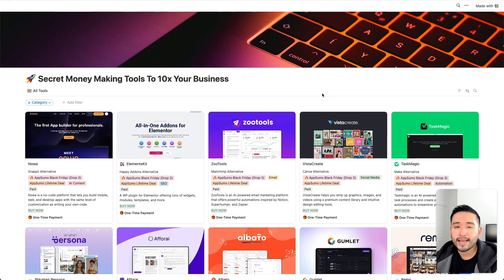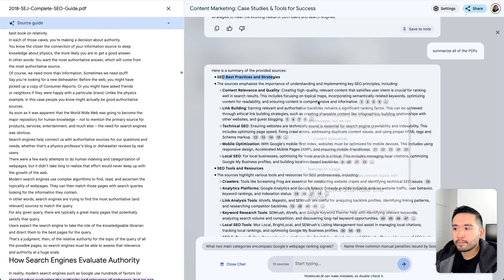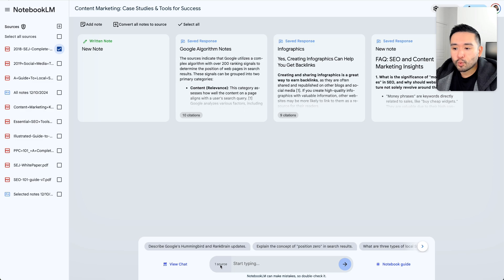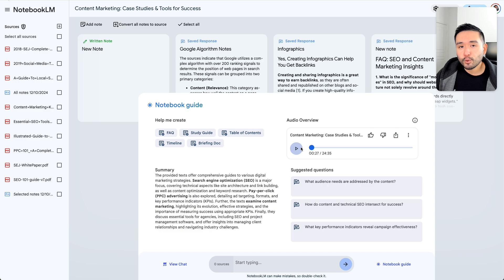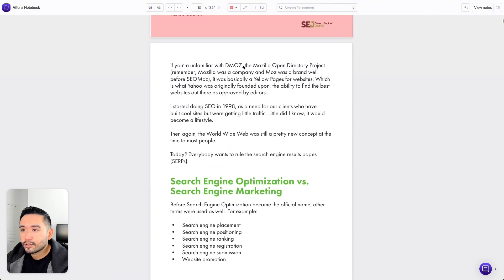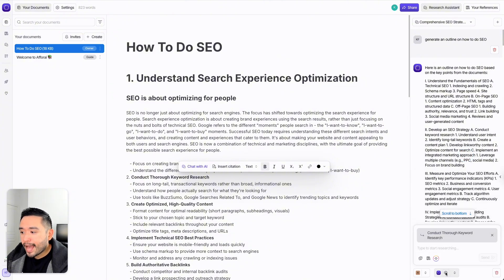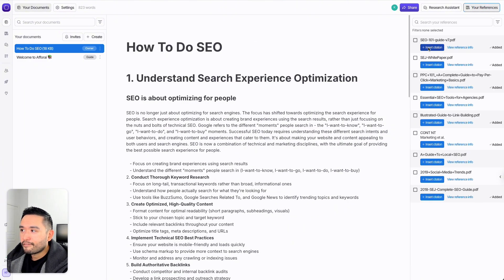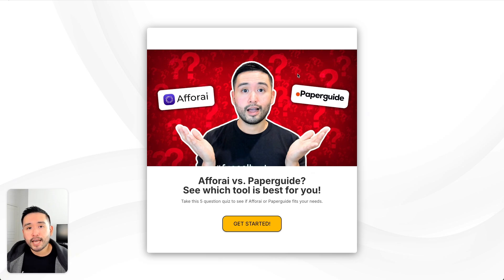NotebookLM vs. Afforai: Which Is The BETTER AI Research Assistant? 🤔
NotebookLM vs Afforai - What's the best AI research assistant?
Take the Afforai vs. Paperguide QUIZ ➜ Offer Expired

Looking for the best AI research assistant? Afforai and NotebookLM are two great options, but which is better? Watch my Afforai review and NotebookLM review so you know which one is better for literature review, summarization, extraction, and paper search/recommendations.

Timestamps:
00:00 Intro
00:44 NotebookLM
07:39 Afforai